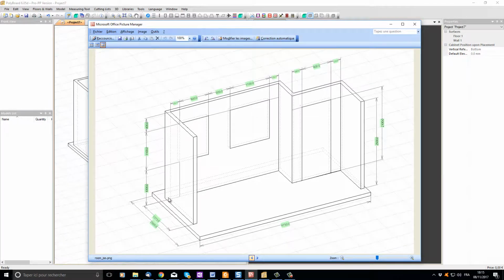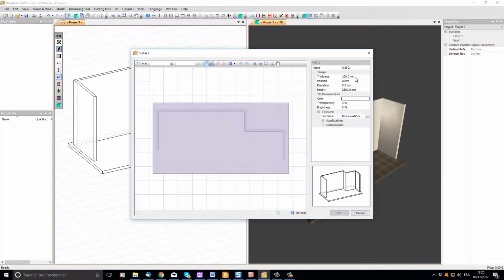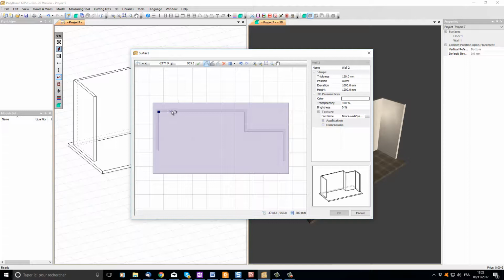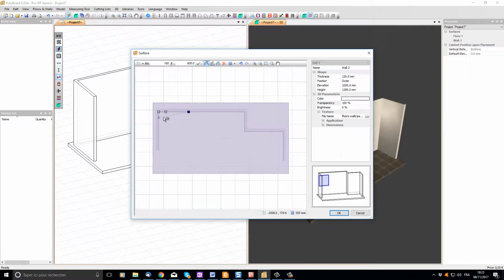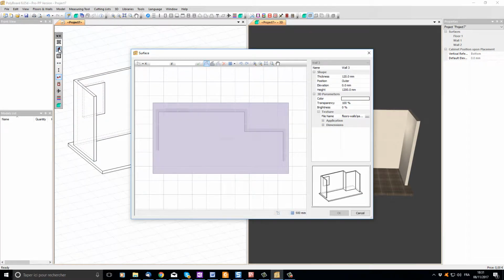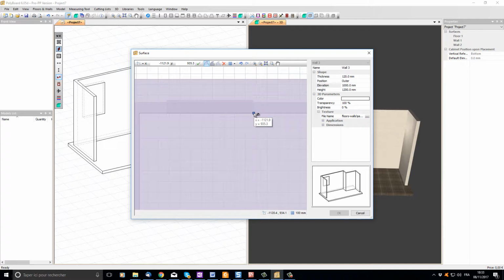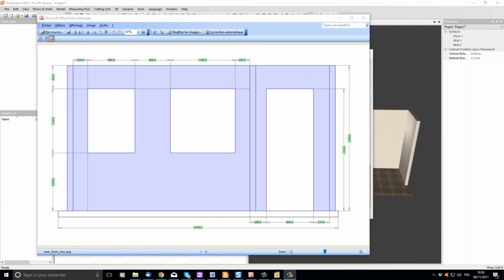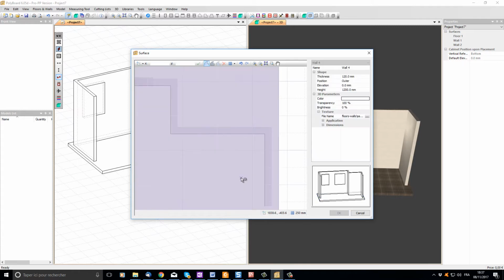Adding Openings in Polyboard & Quick Design | Wood Designer Ltd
In today's Polyboard and Quick Design video, we show you how to use the wall edit tool to create openings for doors and windows.

For more information about Polyboard and Quick Design, If you have any specific questions regarding our software, do get in touch